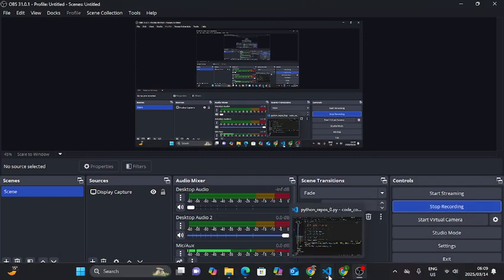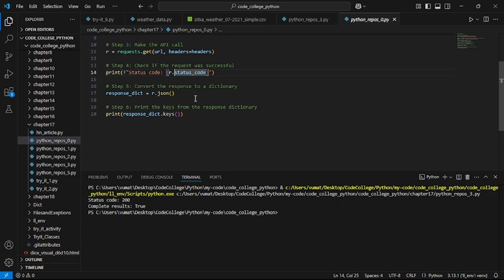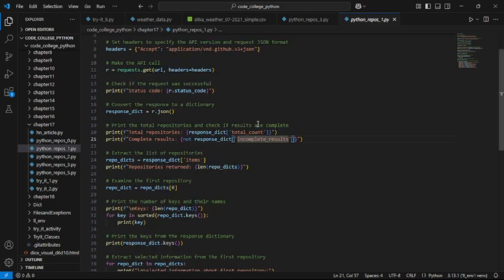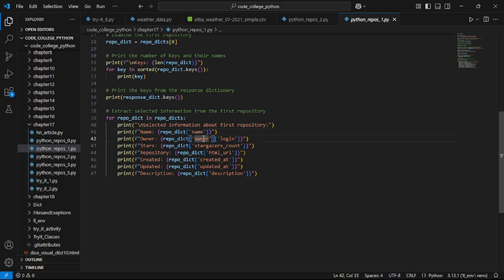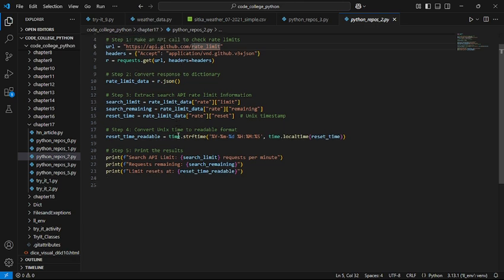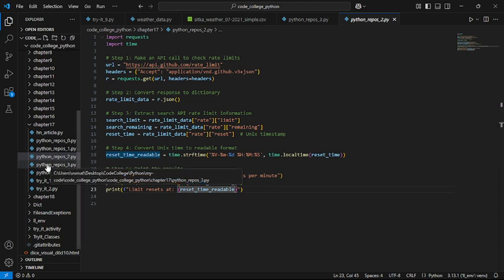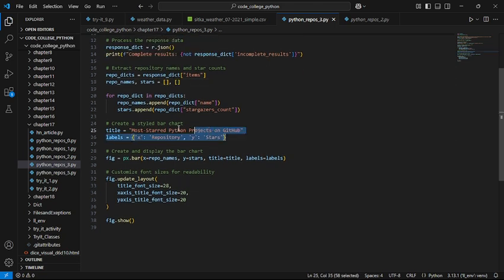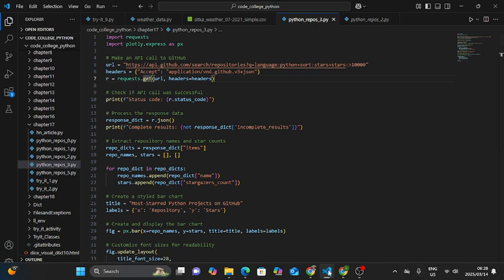Python Chapter 17 API